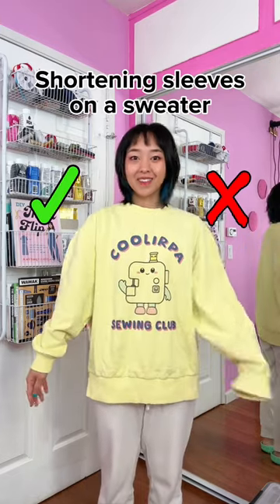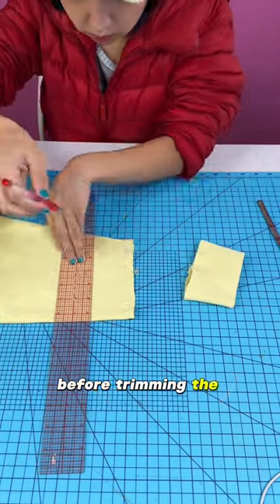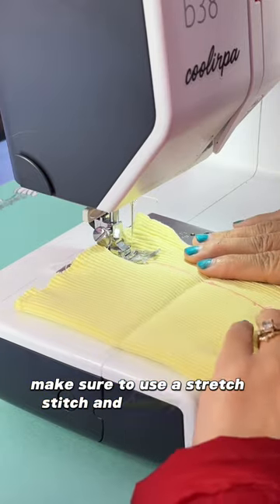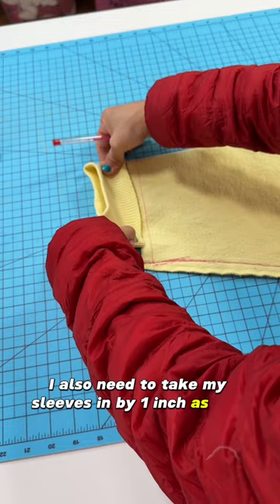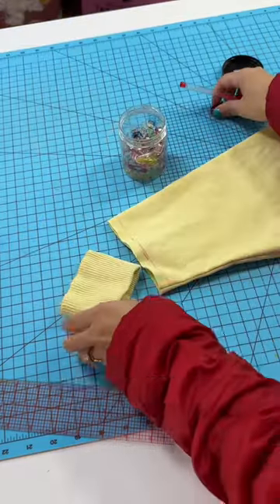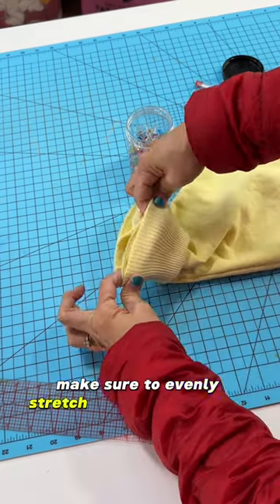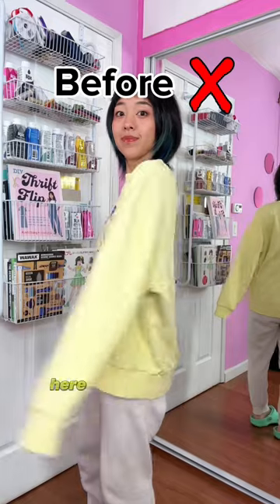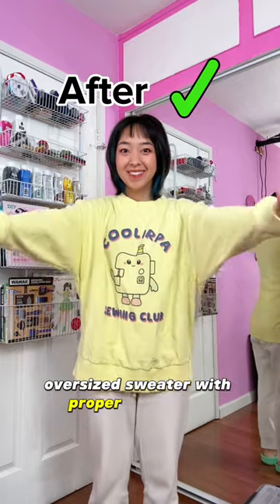How to shorten sleeves on a sweater or hoodie | Sewing tutorial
Here's how to shorten sleeves that are too long on a crewneck sweater or hoodie! Love small clothing alterations that make such a big difference to how you feel and look. Hope it helps you out :)

sewing tutorial, sewing tips, hoodie, altering clothes, how to sew, diy fashion, thrift flip, thrifted transformations, sewing hack, diy sweater, alterations, sewing trends, sustainable fashion, slow fashion, mending clothes, sustainability, sewing class, coolirpa